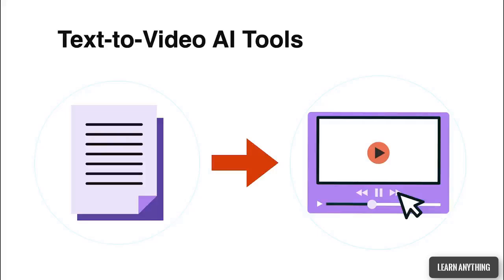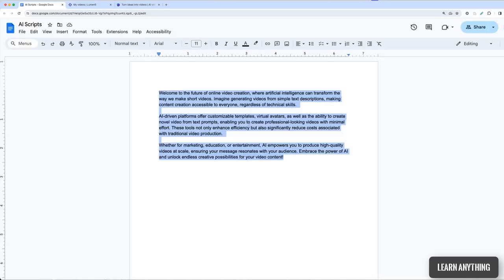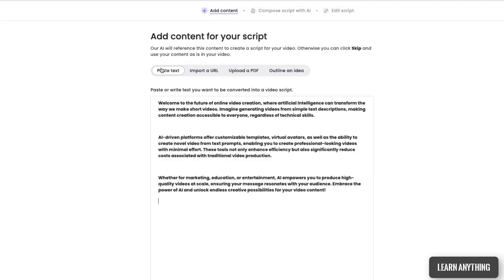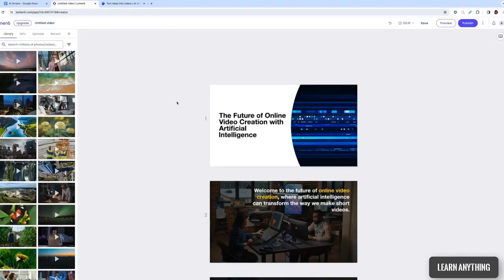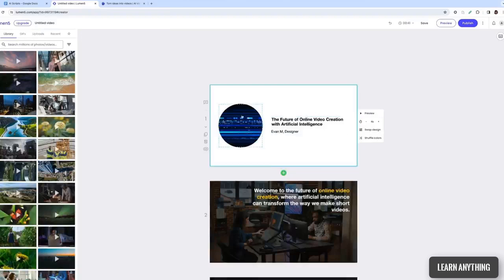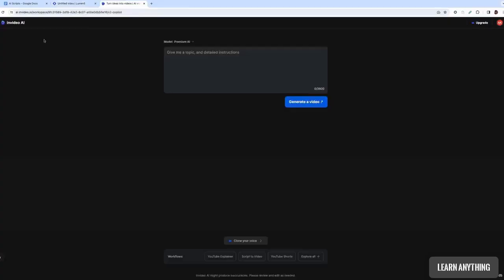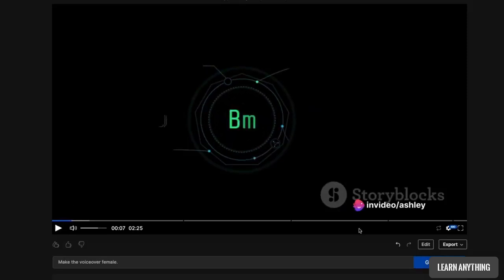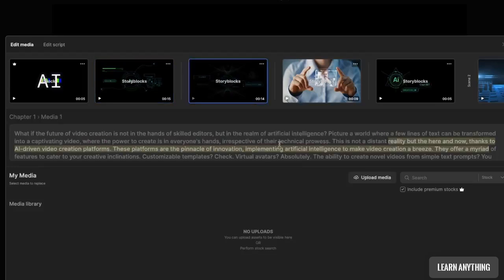Discover the Power of AI Video Creation with Lumen5 and InVideo | Text to Video AI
In this video, we explore the innovative world of AI video creation with Lumen5 and InVideo. These powerful tools harness the capabilities of artificial intelligence to streamline and enhance your content creation process. From automatic video editing to customizable templates, discover how these platforms can revolutionize your video marketing strategy. Stay ahead of the curve with cutting-edge technology in media production and take your content to the next level.